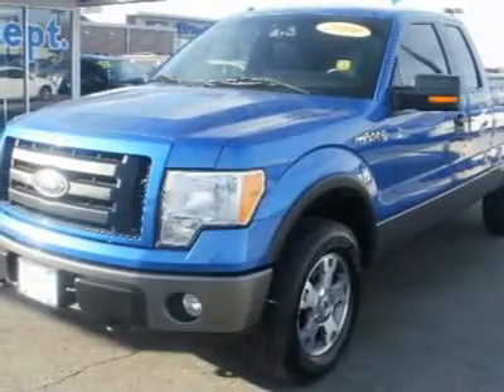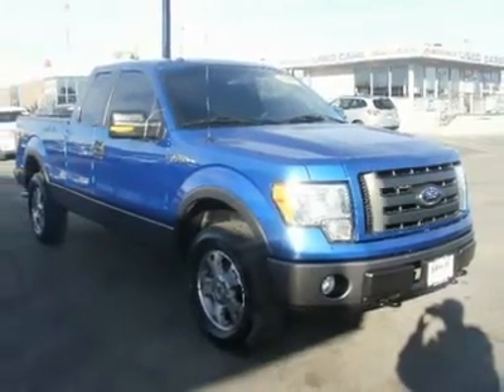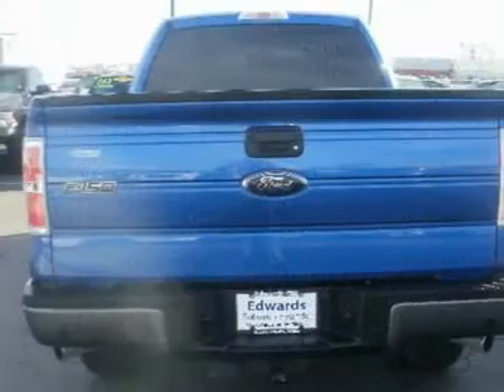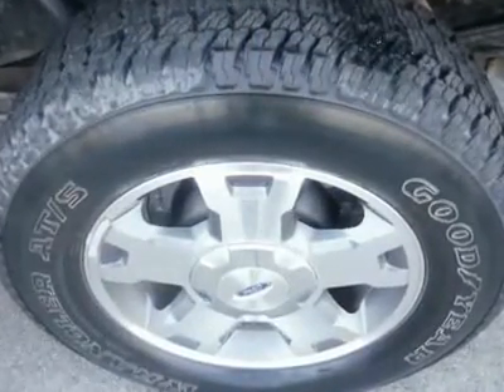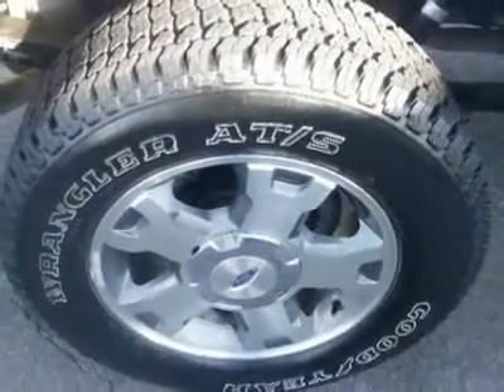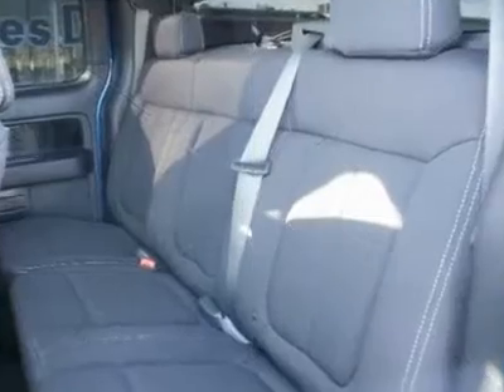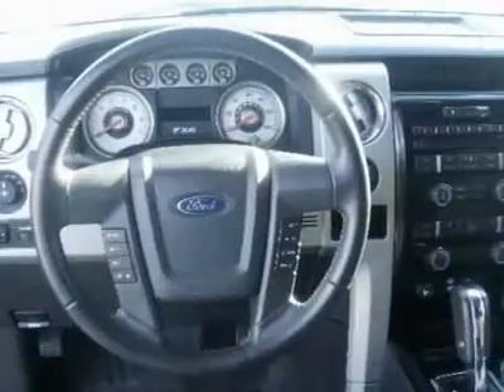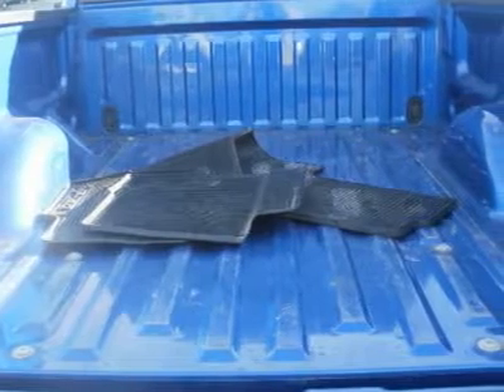2009 FORD F-150 Council Bluffs, IA 38699A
2009 FORD F-150 Council Bluffs, IA
Stock

In the world of pickups, styling boundaries are determined by a three-box layout: one for the engine, one for people, one for cargo. And the 2009 Ford F-150 shows the evolution of 70 years of function by massaging the look of the previous generation. Angular lines mean it's easier to clean, easier to park (everything is relative at 20 feet), and gives maximum inside volume for outside space. Some bulge to the hood and large grille openings imply power, as does the higher altitude our 4WD model.    What stands out most driving the 2009 F-150 is the new verve from the two extra gears in the transmission and that it feels quieter and smoother than its predecessor, which was already good by pickup standards and Ford attributes to ongoing refinement and the Quiet Steel laminate used in some body panels.  The rear seats are better than before in the SuperCab, adding hiproom, headroom, and rear legroom. For larger families or routine four-passenger service, the SuperCab's room will be welcome, with as many as 30 different places to put things.    This Ford F-150 delivers a strong combination of style, interior comfort, performance, ride and hauling ability.  Come see us today for a test drive and let it impress you!  Thanks for looking! Please call and ask for Spencer Gardner for more information or special pricing!